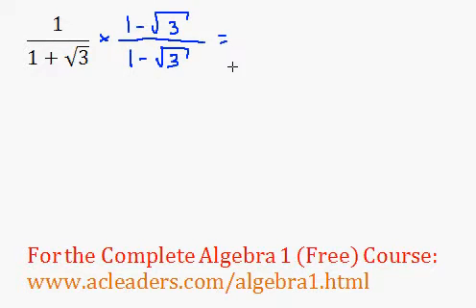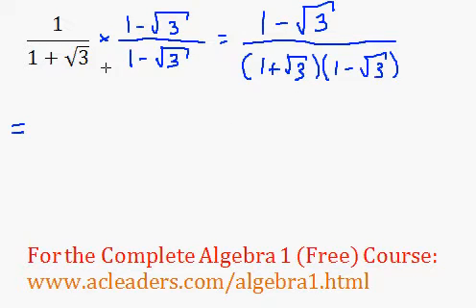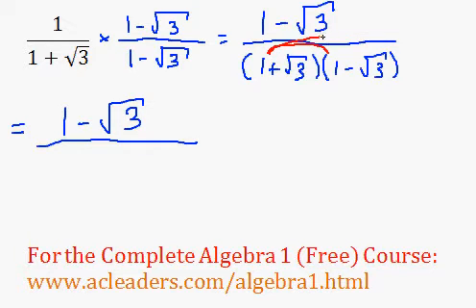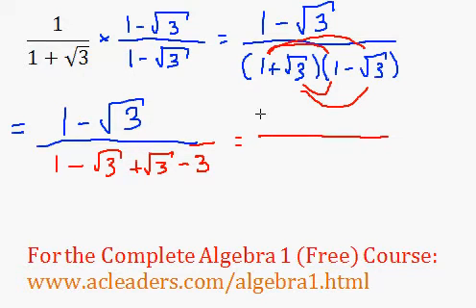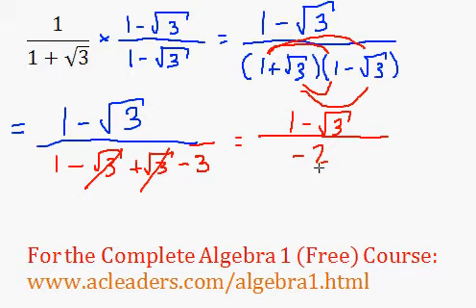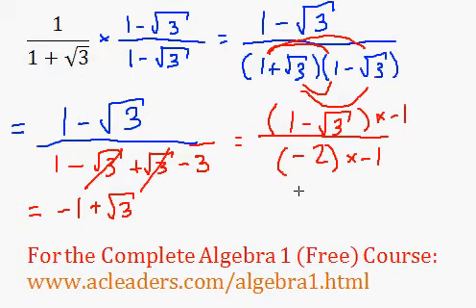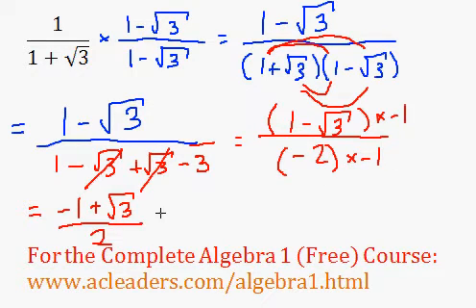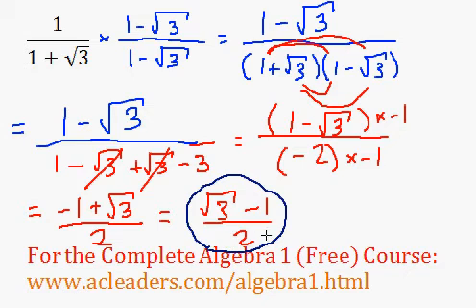(Algebra 1) Radicals - Dividing Radicals & Rationalizing #9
Dividing a radical expression and rationalizing.